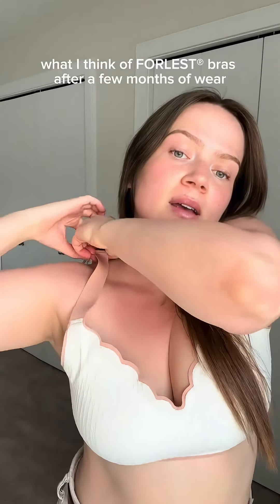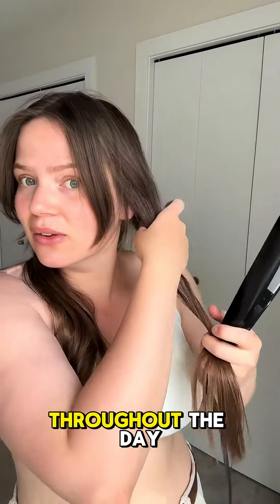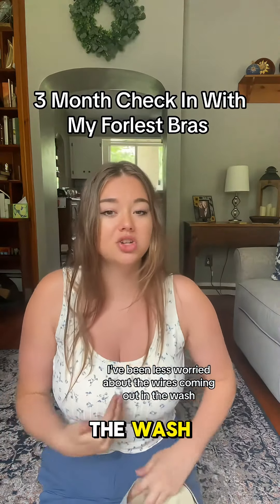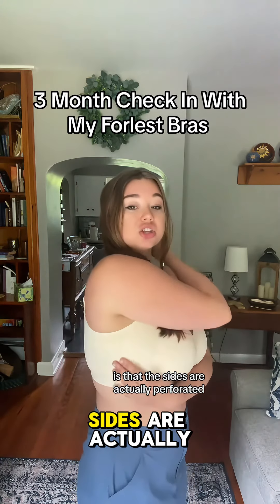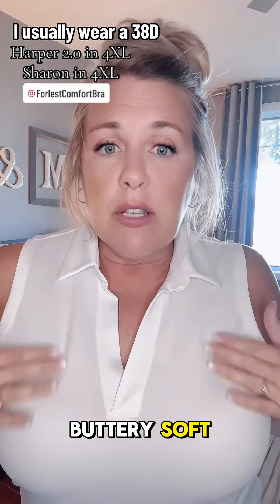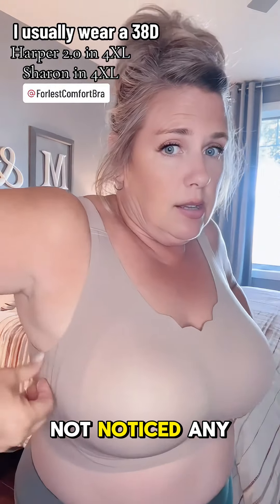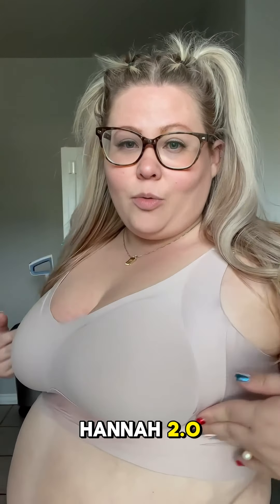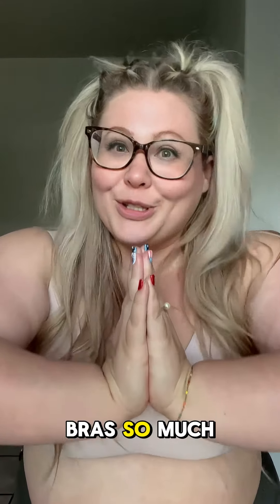Loving Kelly 2.0, Sharon, Chloe 2.0, Hannah 2.0, and Harper 2.0 even after months!😍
We’ve been loving our bras for months and can’t get enough! Discover why Kelly 2.0, Sharon, Chloe 2.0, Hannah 2.0, and Harper 2.0 are our go-to choices for unbeatable comfort and support. 💕

Don't miss out our amazing deals!